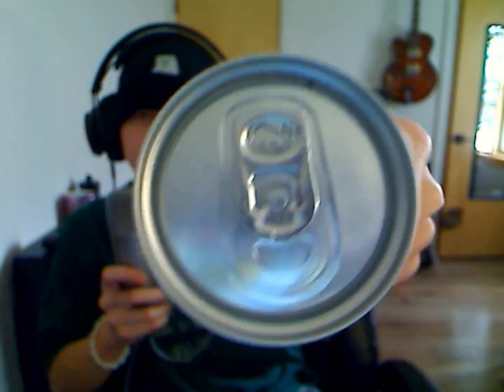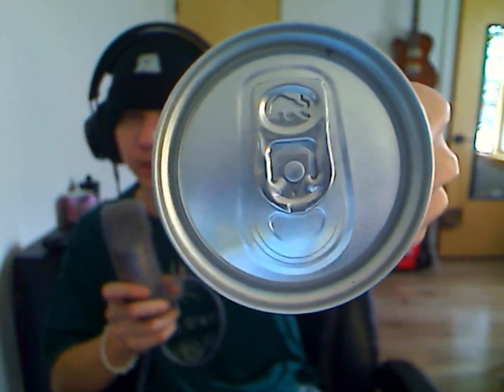redbull PINK REVIEW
STINKY PINKY blud